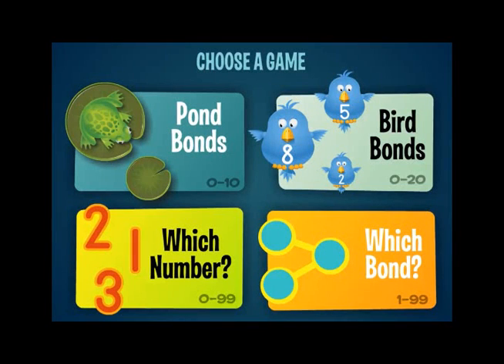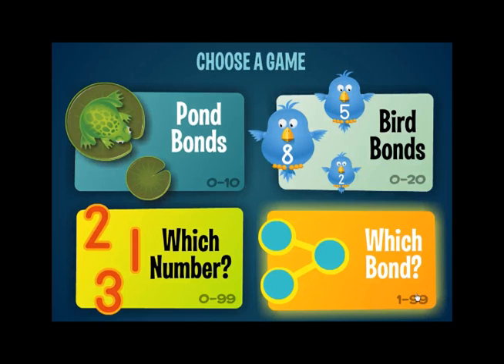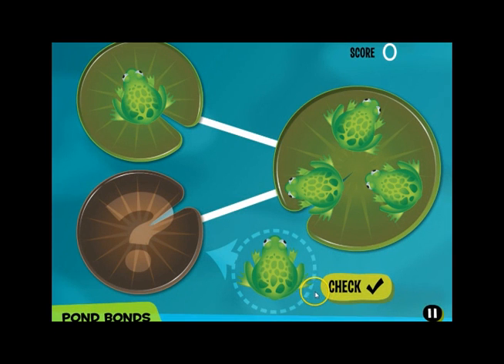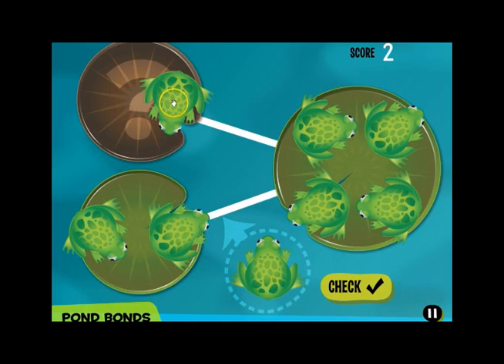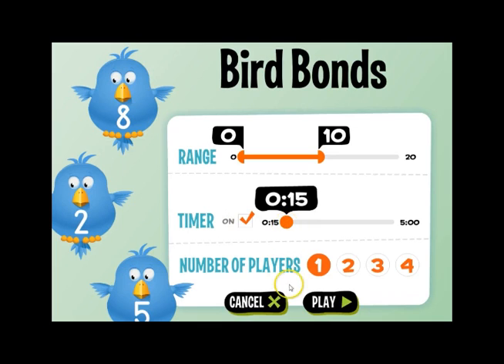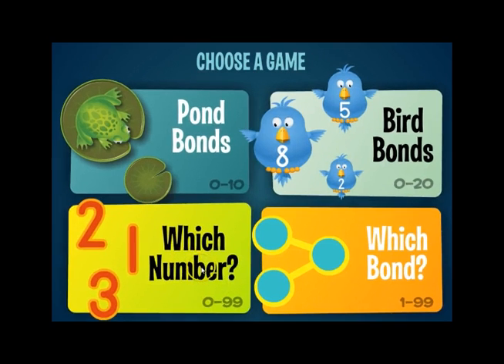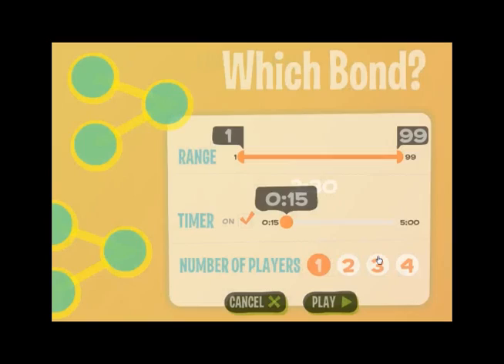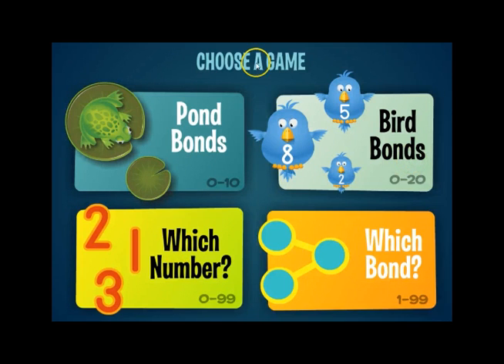Number Bonds: Addition & Subtraction to 99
A demonstration of the Crystal Springs product, Number Bonds: Addition & Subtraction to 99